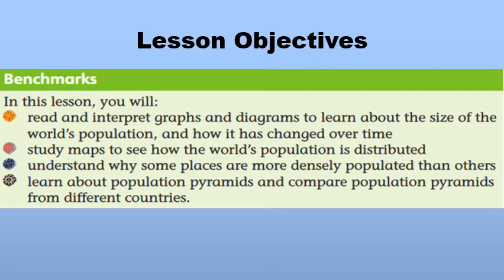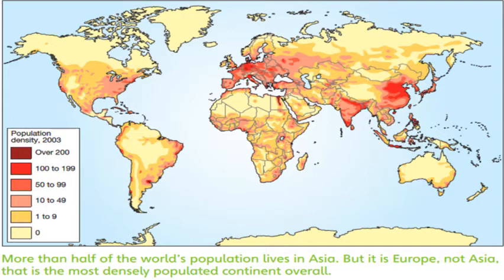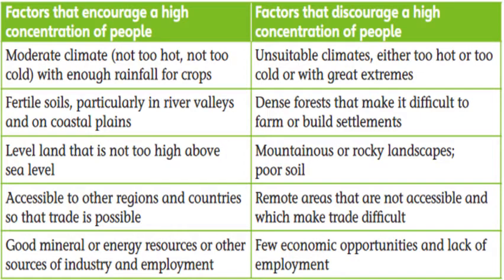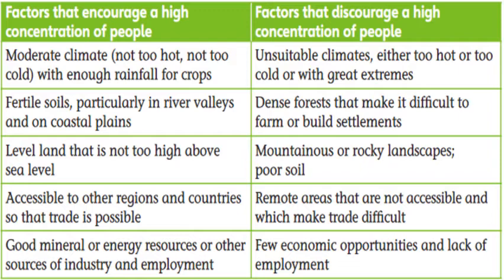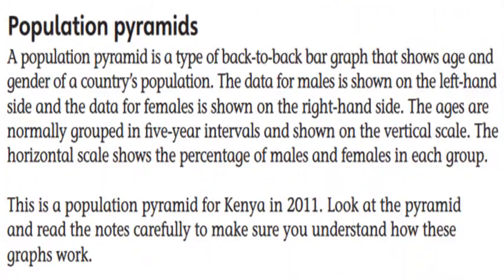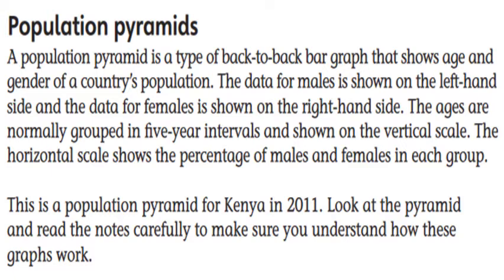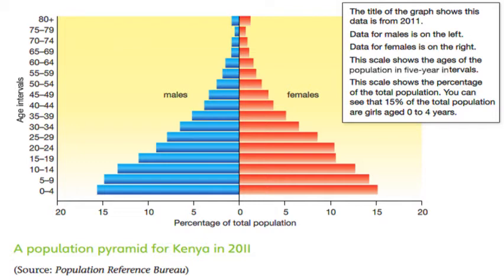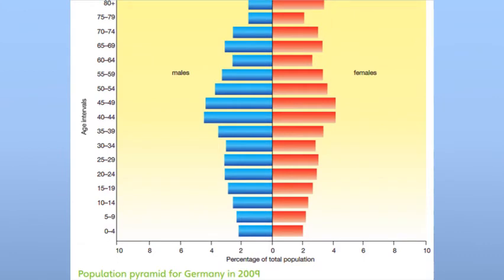S S Week 13, Gr 8, Unit 4, Lesson 1 Part B